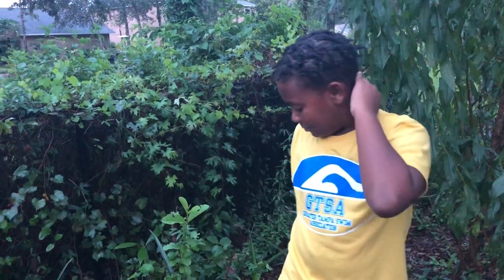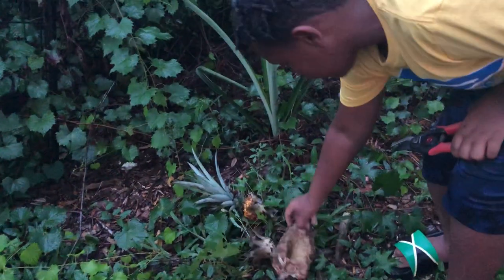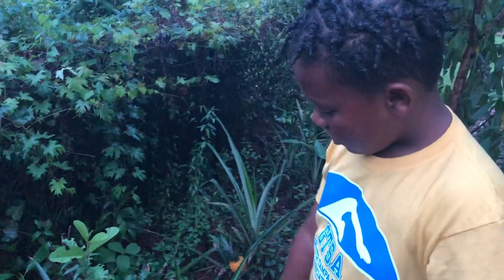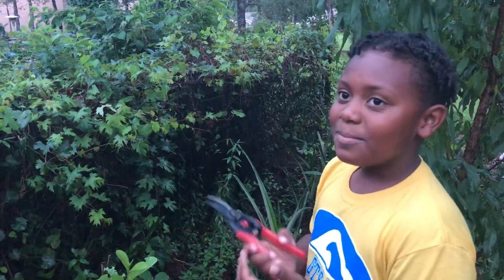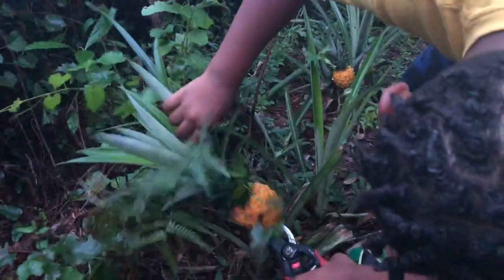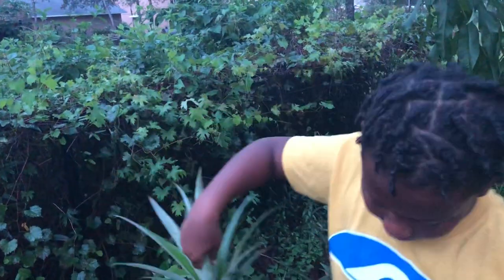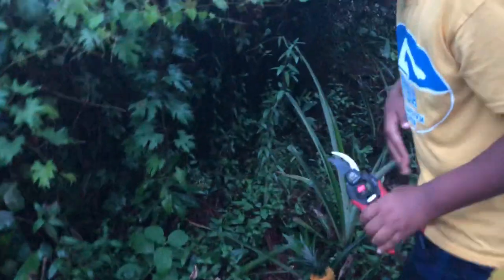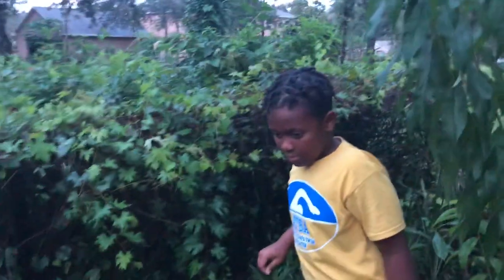Harvesting pineapple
Random sweet pineapple plants, growing pineapple plants in central Florida, gardening ideas with family